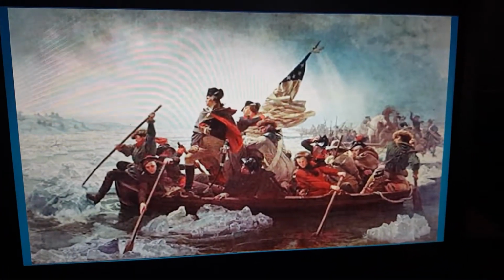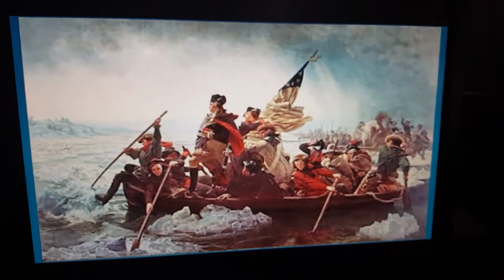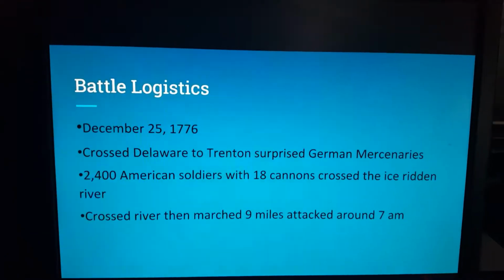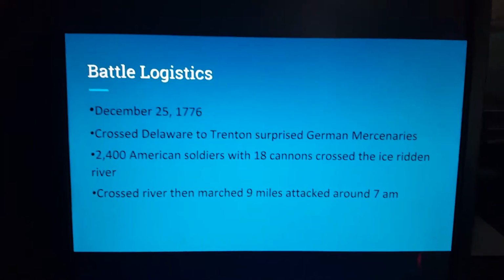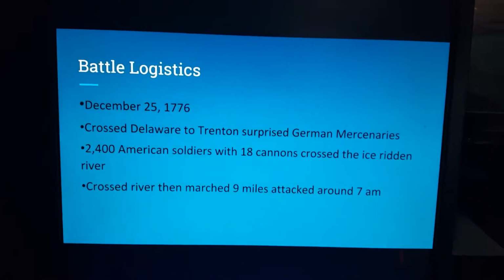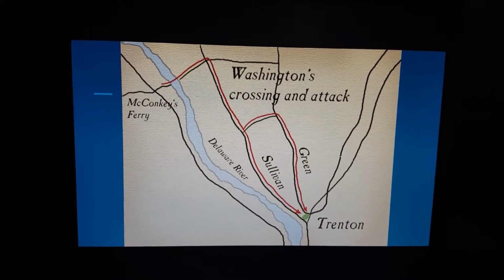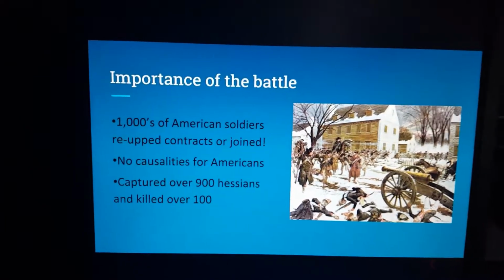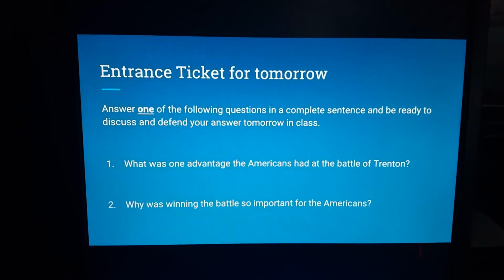Battle of Trenton